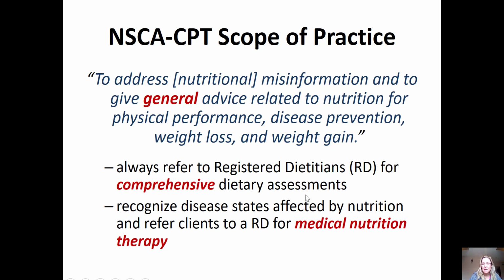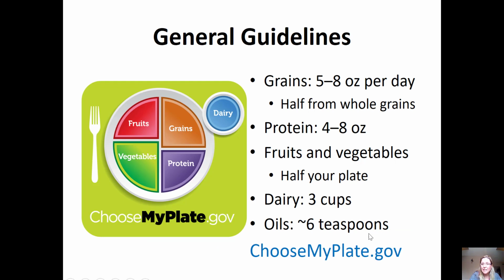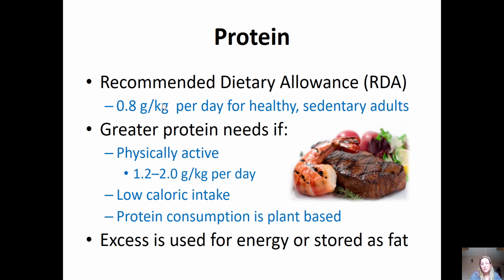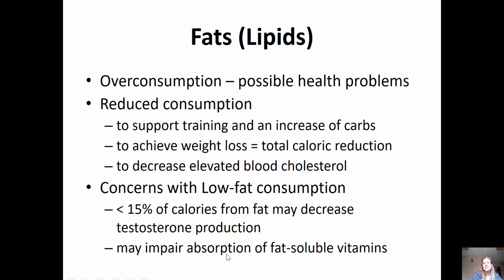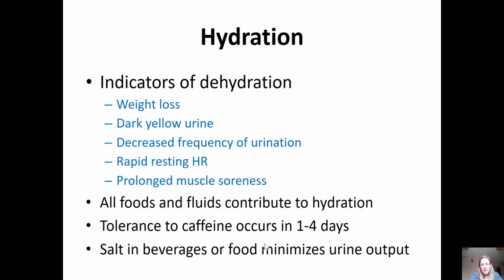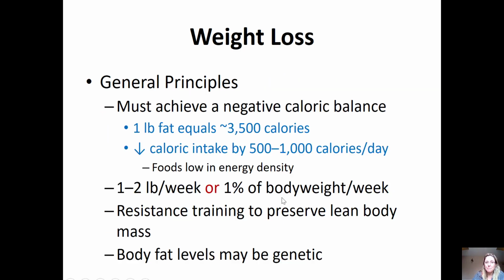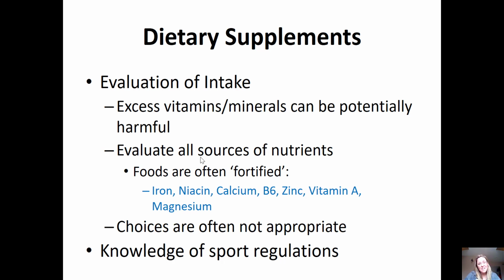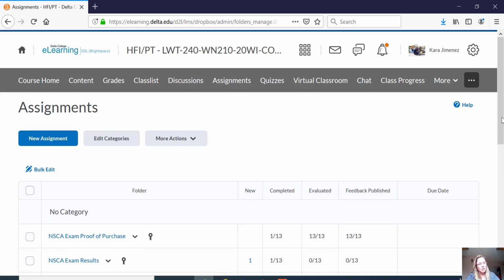Chapter 7 Nutrition PPT presentation